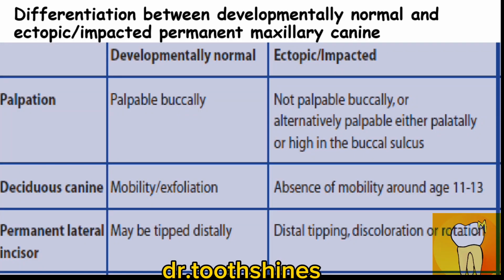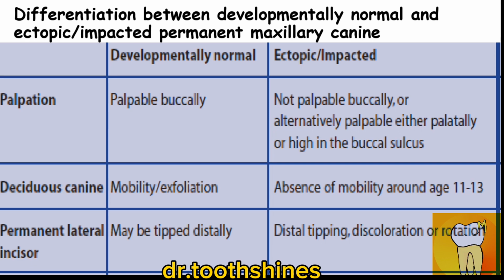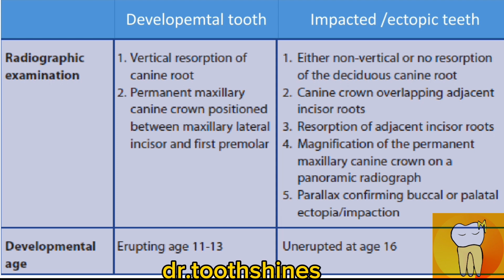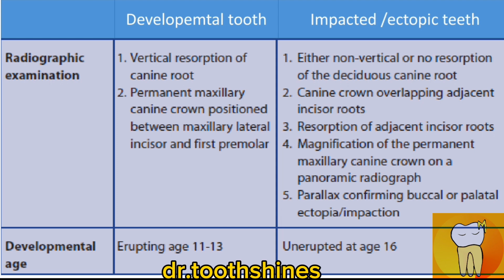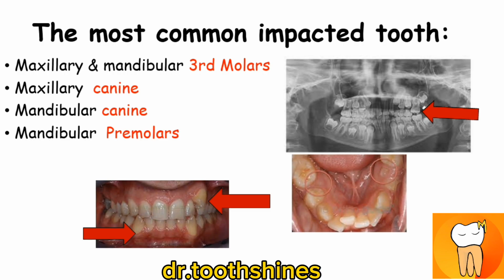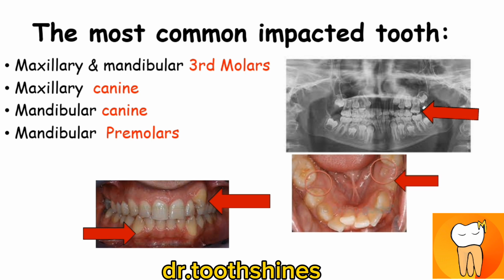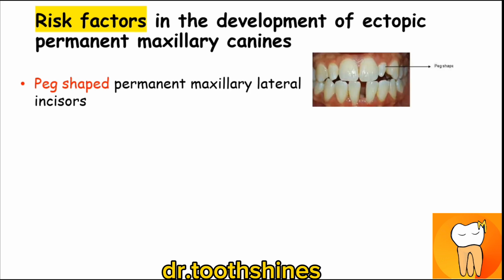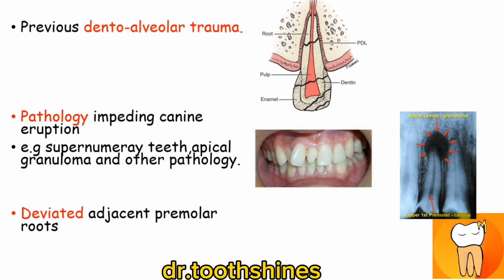Impacted canine:Difference between normal and impacted canine part-2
canine impaction part-1 on YouTube Now

for more orthodontics topics coming.